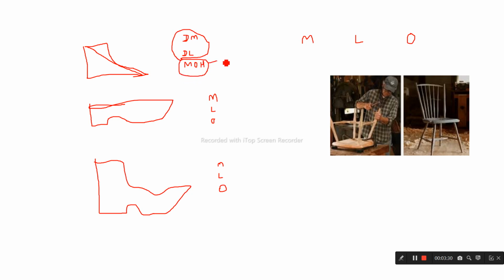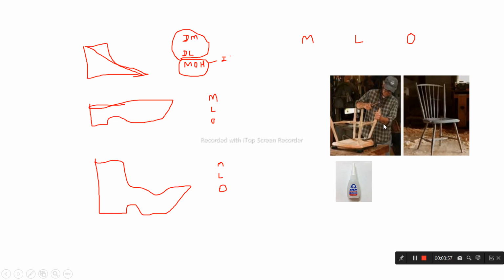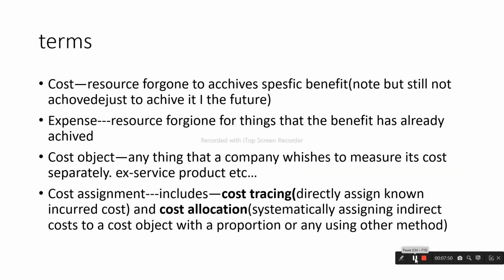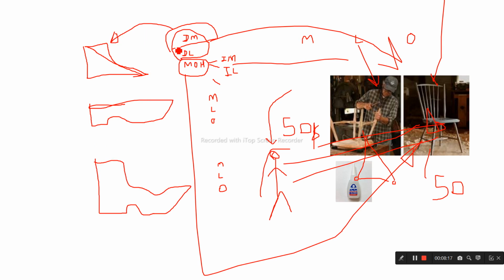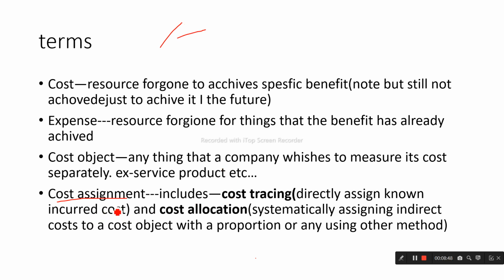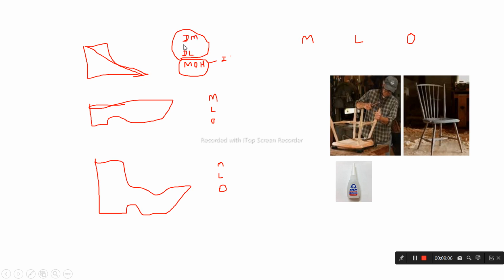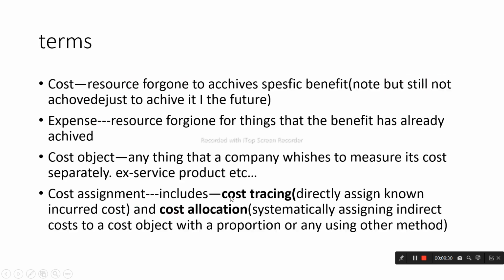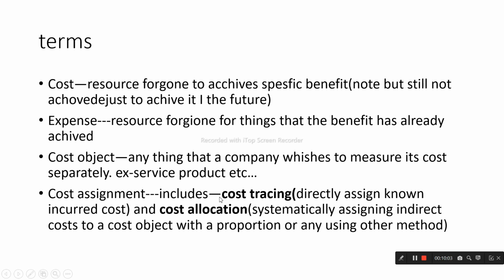cost assignment - cost acct pt 4